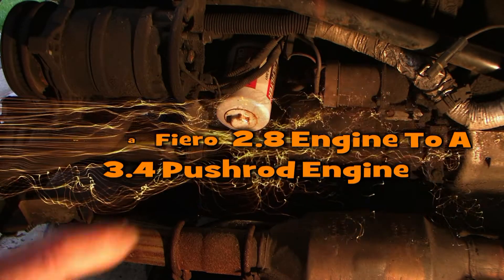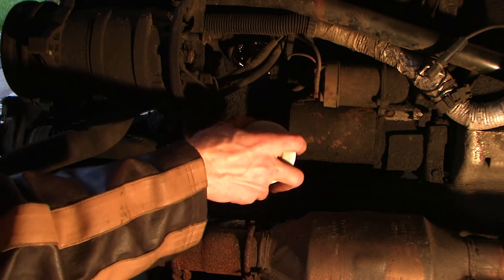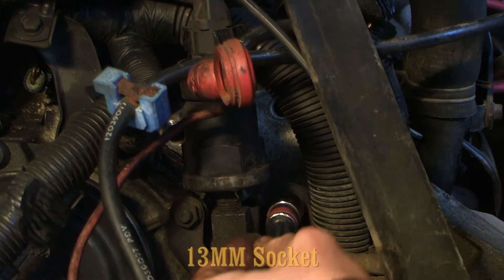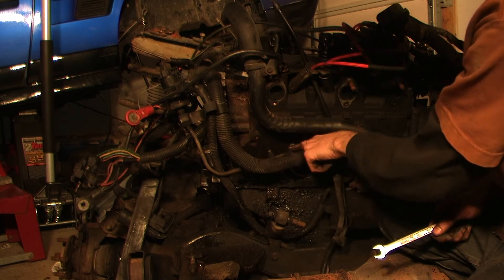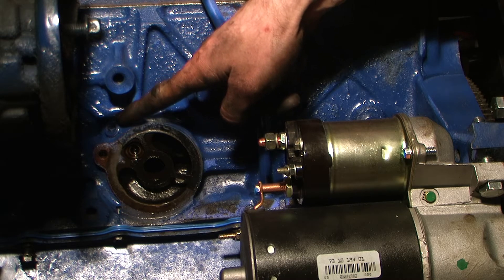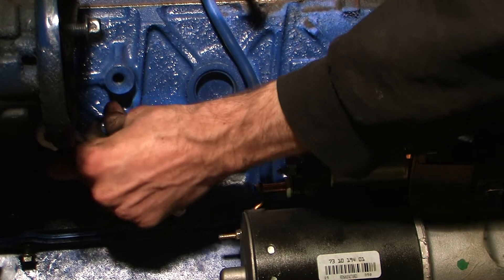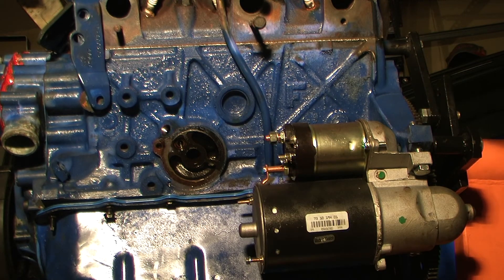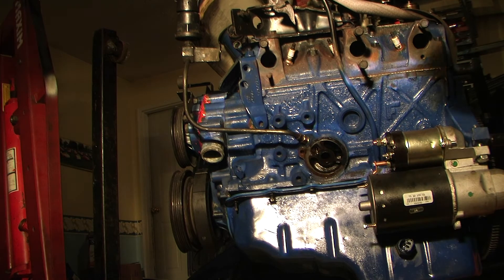Pontiac Fiero: How to Convert the Oil Pressure Sending Unit for a 3.4 conversion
This is a video giving a visual step-by-step process on how to remove the Oil Pressure Sending Unit from the 2.8 Fiero engine and installing it on the 3.4 liter pushrod engine.

Please comment and share with other Fiero enthusiasts.